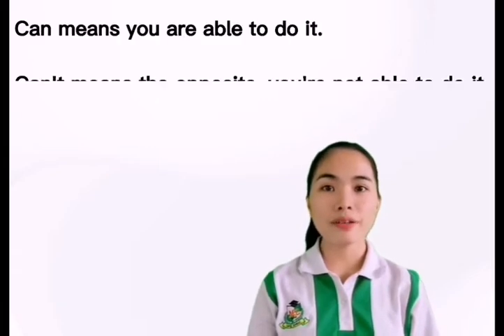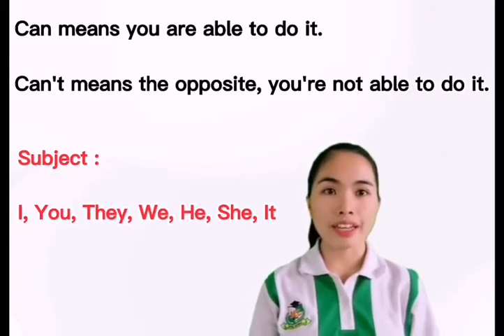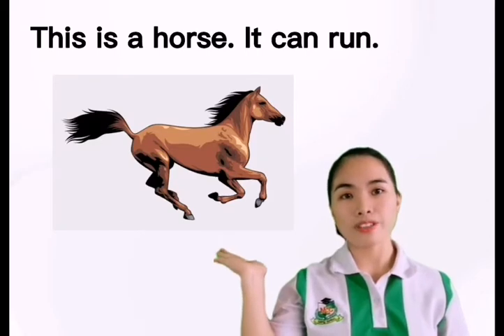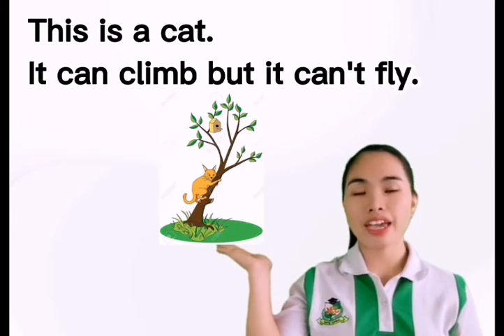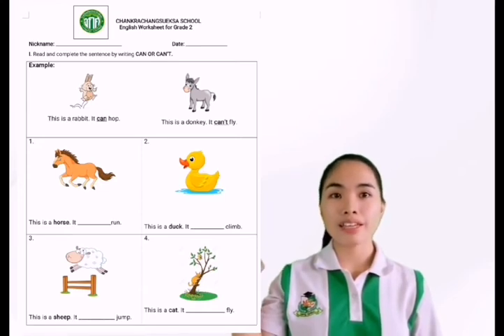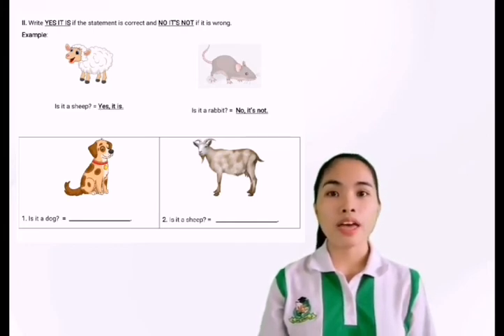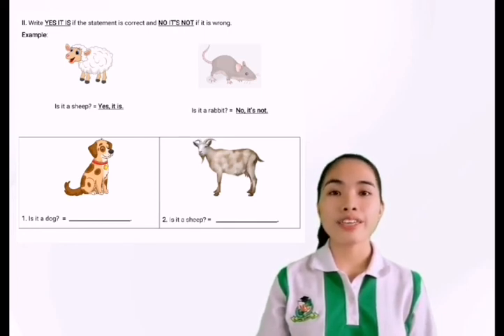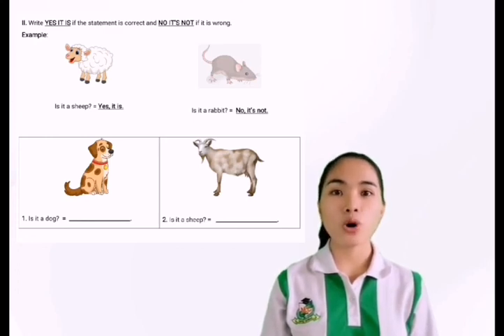Grade 2 : English Subject || Week 8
รายวิชา ภาษาอังกฤษ ระดับชั้นประถมศึกษาปีที่ 2 สัปดาห์ที่ 8